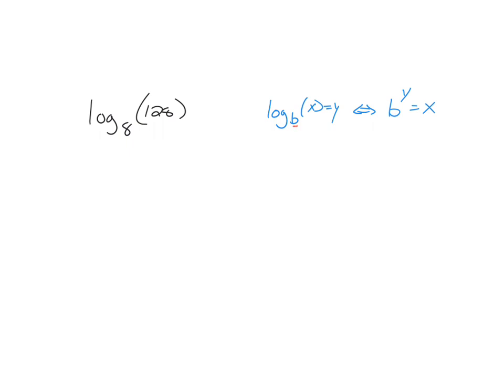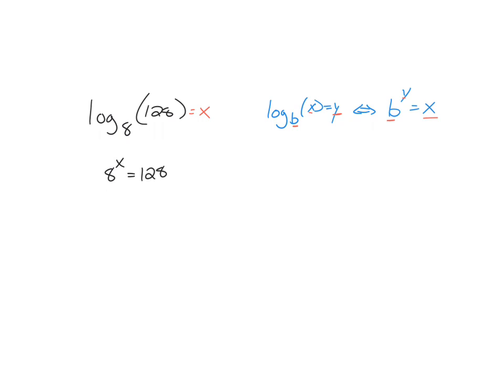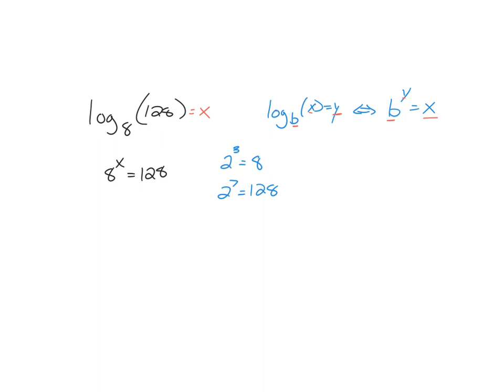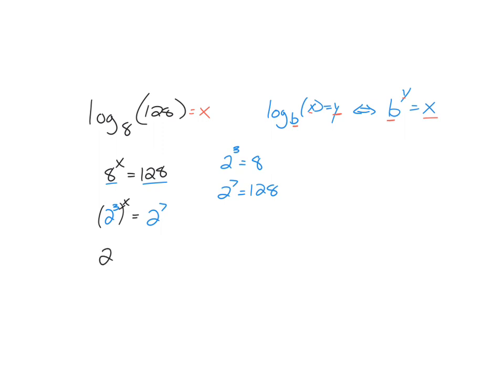Evaluate Logarithm with Common Base